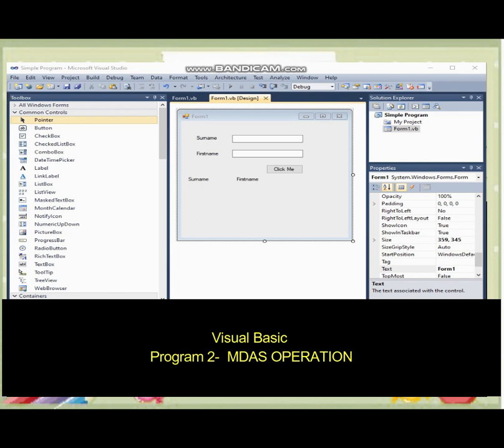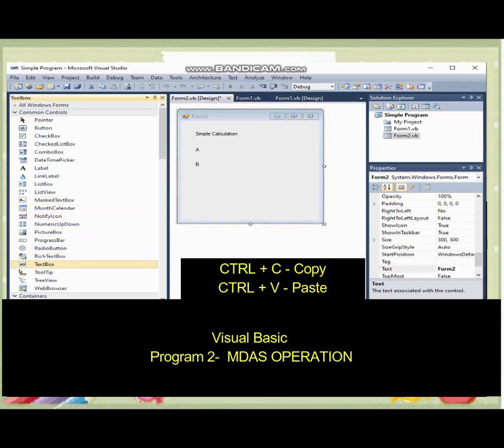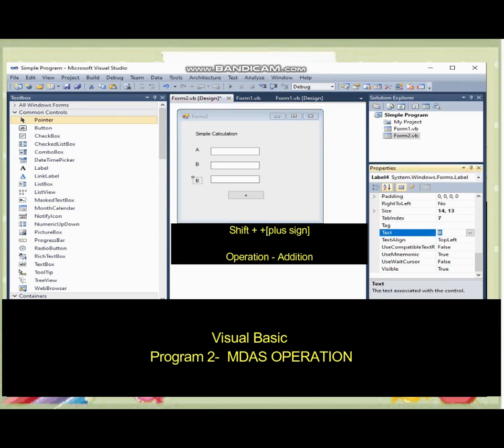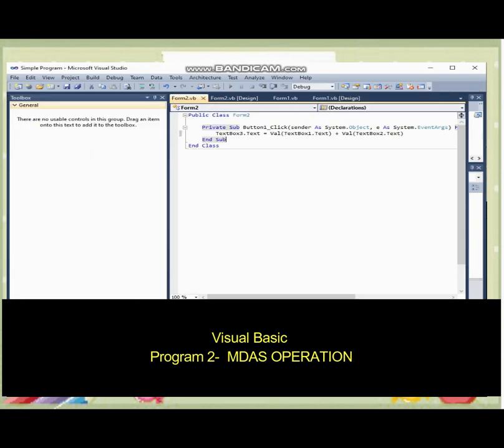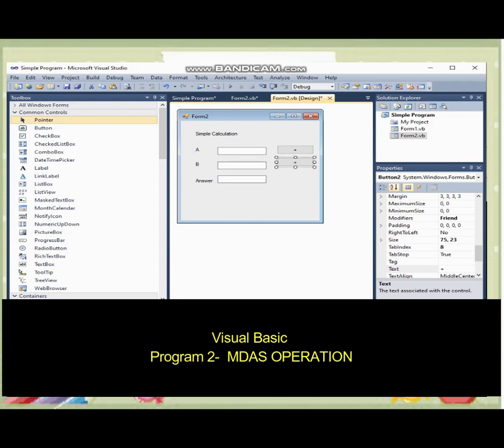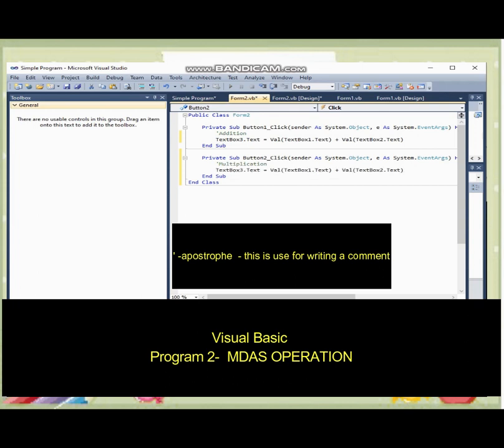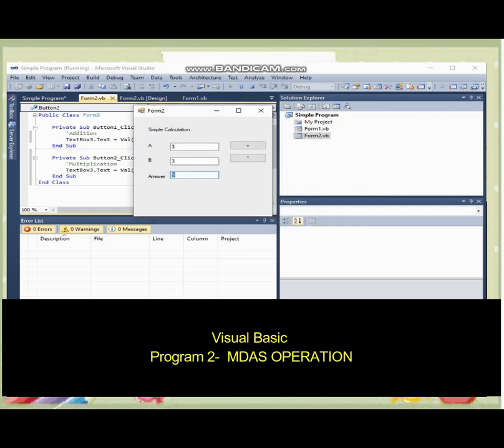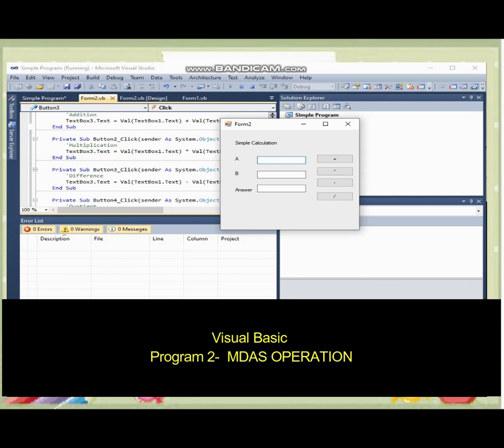Simple Calculation Using Visual Basic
How to use MDAS Operation in Visual Basic